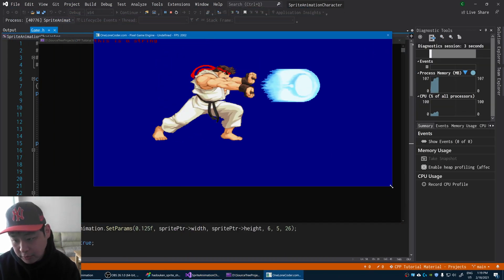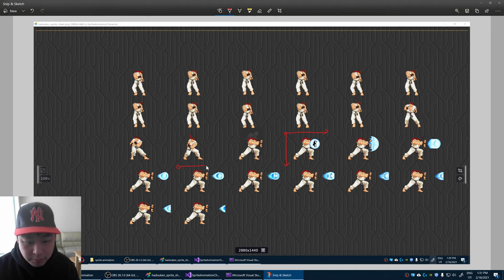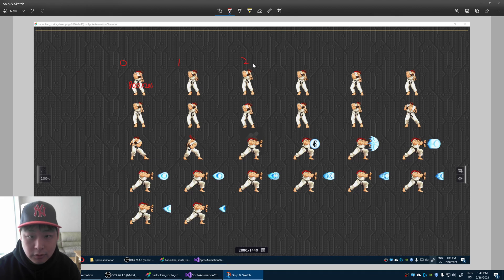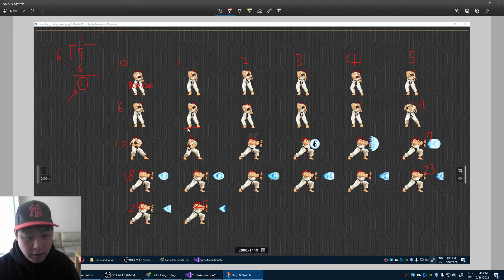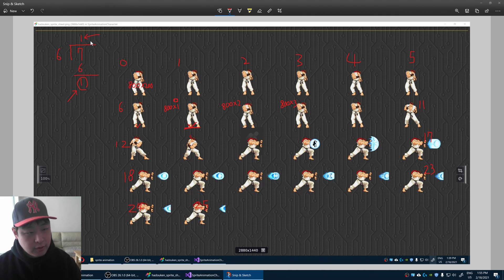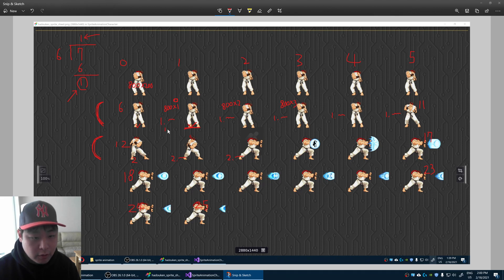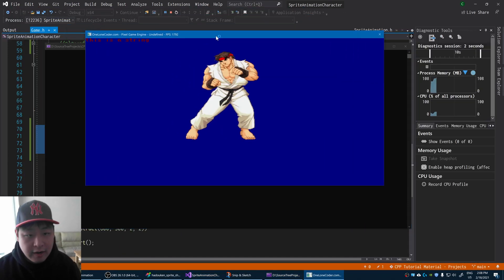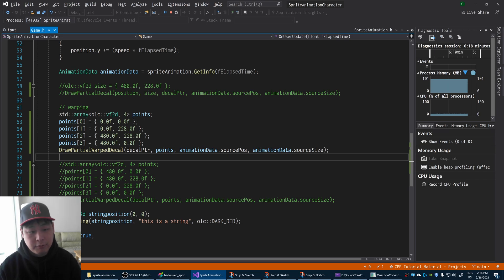Sprite Animation - Using olcPixelGameEngine - C++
Using the DrawPartialWarpedDecal function you can now animate your C++ 2D game.

Intro: (0:00)
Sprite sheet explained: (1:33)
Warped decal: (5:47)
Outro: (6:55)